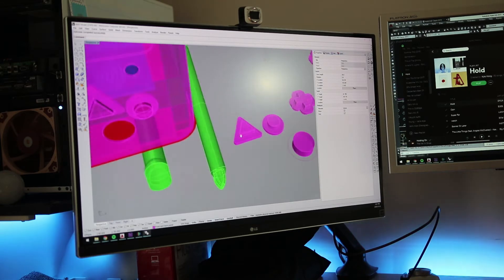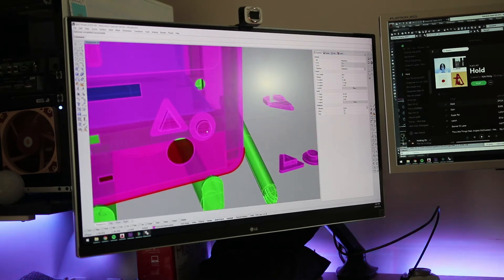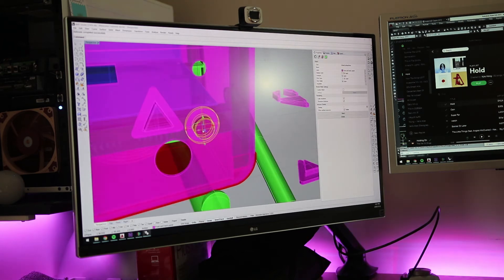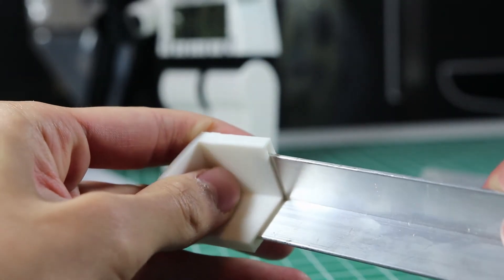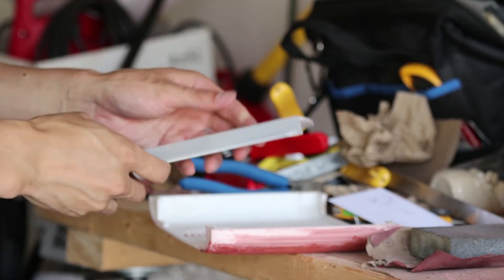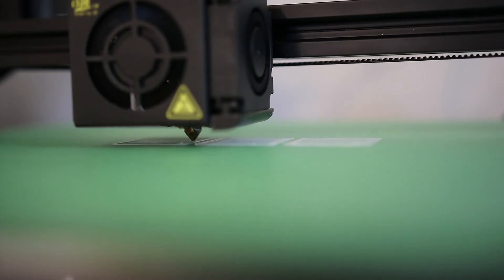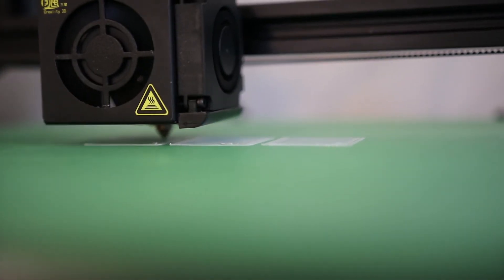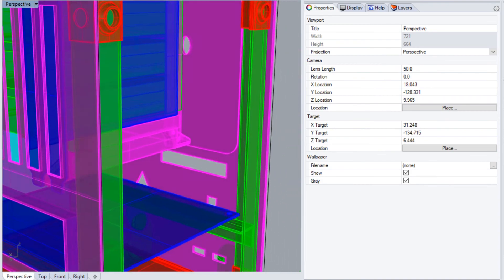What is tolerance and why it's so important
Hey guys in this week's 3 minute Tuesday today I'm going to be talking about tolerance and why its so important. In industrial design, tolerance is the allowable variation in a part's dimension.  What I find incredibly satisfying is when I purchase something (like Ikea furniture) everything just fits just right. That's thanks to good tolerance!